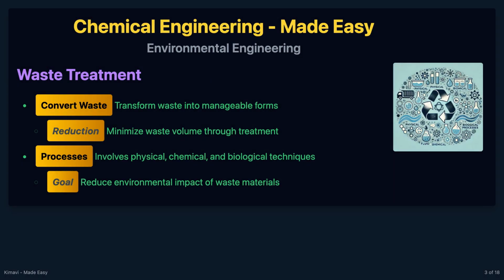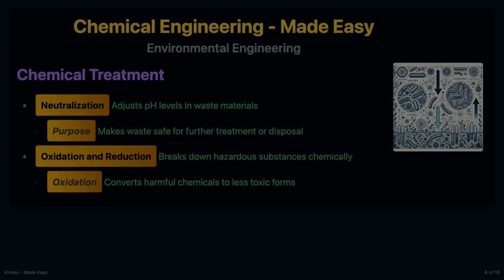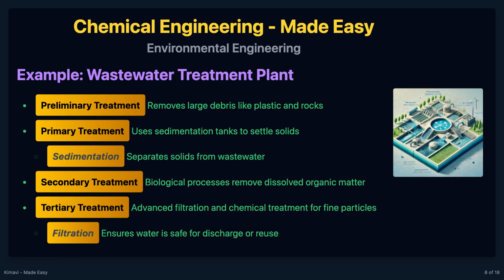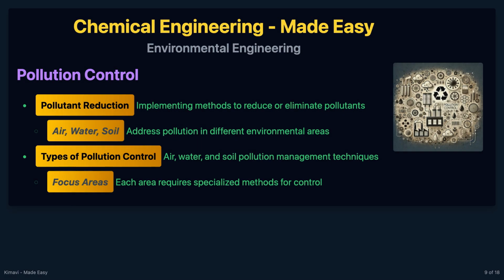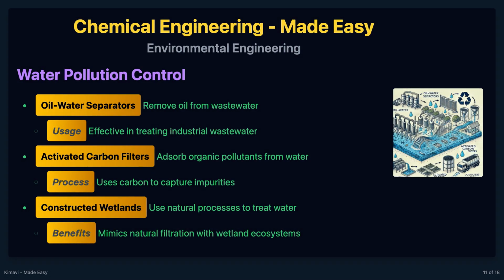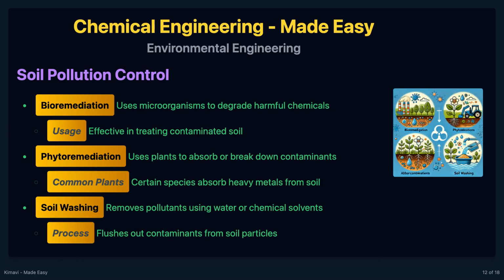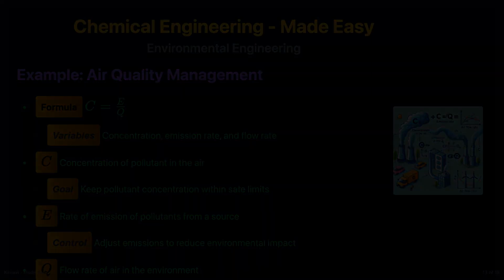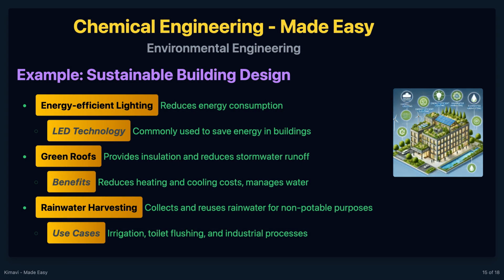🌿 Environmental Engineering - Made Easy! 🌎 Waste Treatment, Pollution & Sustainability 💡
Discover the essential role of Environmental Engineering in protecting our planet! 🌍 This video covers waste treatment, pollution control, and sustainability, breaking down how engineers manage waste, reduce pollution, and promote long-term environmental health. Learn about key processes like physical, chemical, and biological waste treatment, as well as air, water, and soil pollution control techniques. Whether you're a student or just curious about how we can save the environment, this video makes complex topics simple to understand!

🔍 What you'll learn:

Waste treatment methods, including physical, chemical, and biological processes.
Pollution control techniques for air, water, and soil.
Sustainability principles, focusing on reducing, reusing, and recycling resources.

📚 Perfect for:

Professionals seeking to refresh their knowledge.
Anyone interested in green engineering and sustainability solutions.